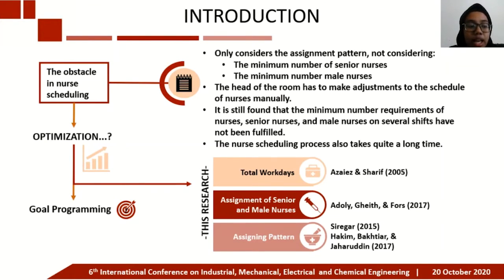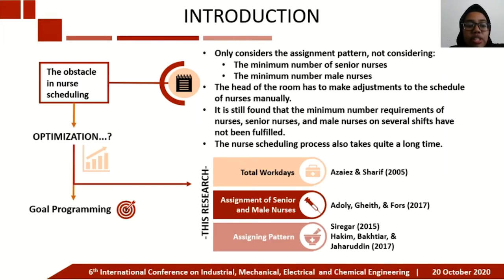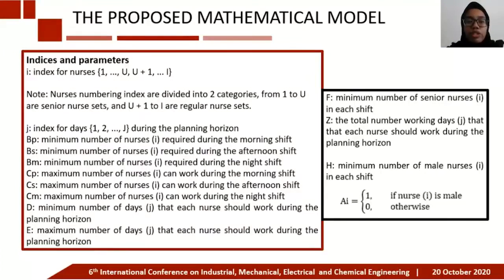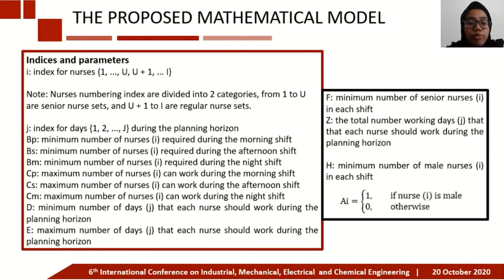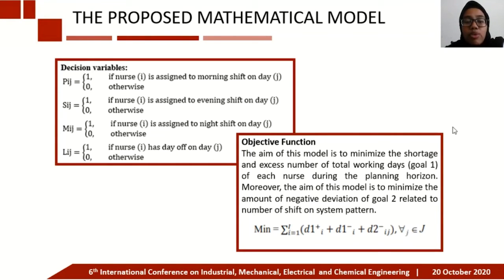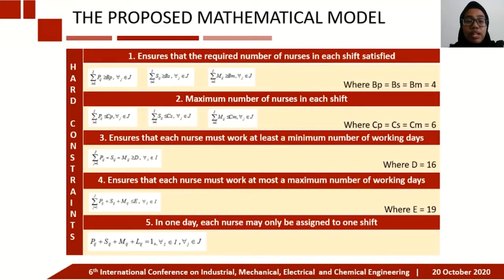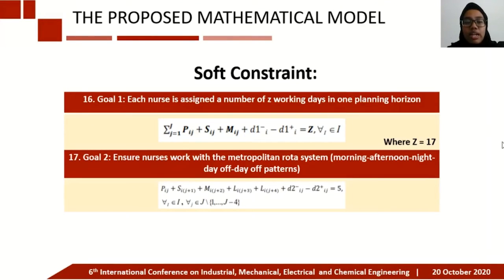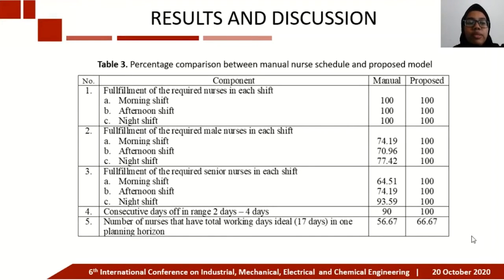IE36-An optimization model of nurse scheduling using goal programming method: A case study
An optimization model of nurse scheduling using goal programming method: A case study

Meidi Putri Ariyani, Cucuk Nur Rosyidi, Azizah Aisyati Nurse scheduling problem involves assigning of each individual nurse in the hospital so that a series of tasks can be completed. To increase patient satisfaction, skilled and disciplined nurses are needed. In the field of health care, nurse scheduling is a challenging activity because of the different levels of nurses needed on different shifts and days. However, it often happens where a number of nurses assigned do not meet the specific needs of nurses so that the performance of nurses at each shift is not optimal. In this paper, an optimization model is proposed using goal programming method to determine the optimal schedule using Lingo 11.0 software. The model is implemented in the Yustisia Room, a special room for treating covid-19 inpatients in Universitas Sebelas Maret Hospital. The results of the optimization showed that all conditions that need to be achieved in scheduling which previously unfulfilled in manual schedule, such as the minimum requirement number of senior nurses and male nurses in each shift can be fulfilled. For additional target, which is total working days, the proposed model can produce a better schedule for regular nurses and better assignment patterns for all nurses, where all regular nurses have the same total number of working days, which is 17 working days.

Corresponding Author : Meidi Putri Ariyani